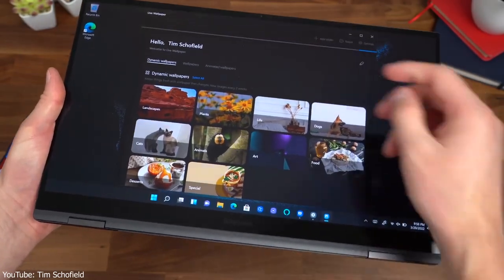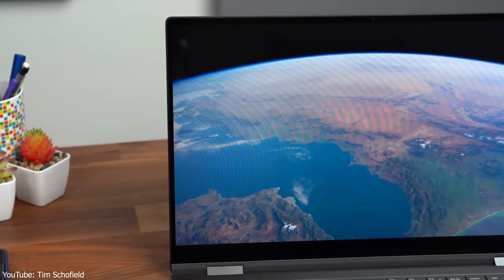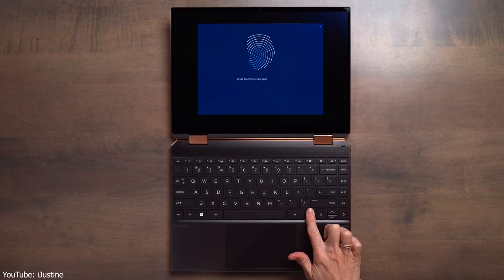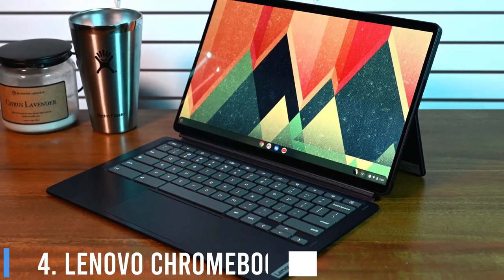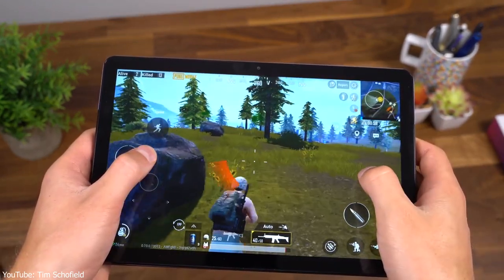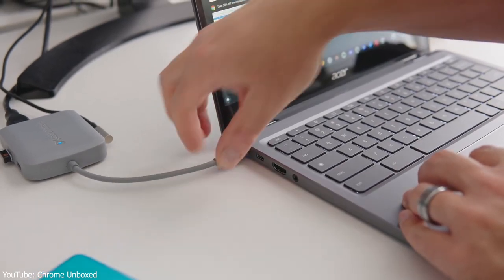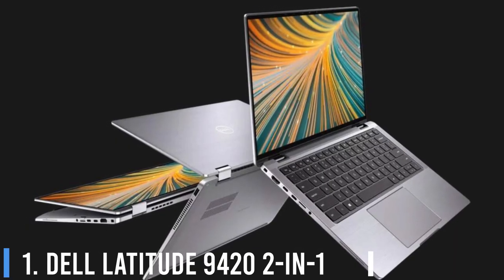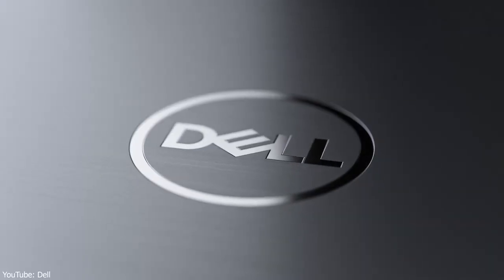Such awesome laptops and tablets! Great experiences for the office and for the university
These devices from amazon make your work much easier! Great laptops and tablets

You can find all the products on Amazon. To make it as easy as possible for you, here are the direct links to the products. 😊😊

There you will find products from other areas of life that you absolutely have to take a look at!

7️⃣Samsung Galaxy Book 2 Pro 360
6️⃣HP Spectre x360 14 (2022)
5️⃣Lenovo Yoga 9i Gen 7 (2022)
4️⃣Lenovo Chromebook Duet
3️⃣Acer Chromebook Spin 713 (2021)
2️⃣Microsoft Surface Pro 8
1️⃣Dell Latitude 9420 2-in-1

I am always researching the best and most useful products for you. I am very convinced of these products. Also because some of them are cheap and that is exactly what students need.
You can find more top 10 videos or recommendations on my channel.